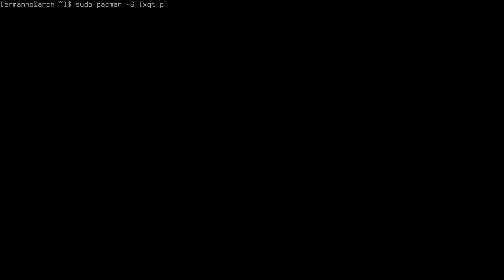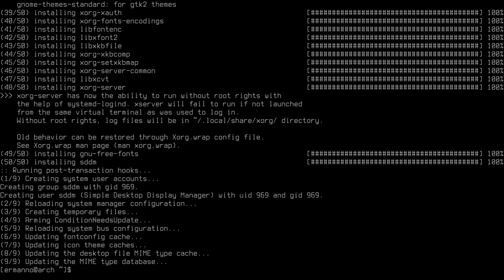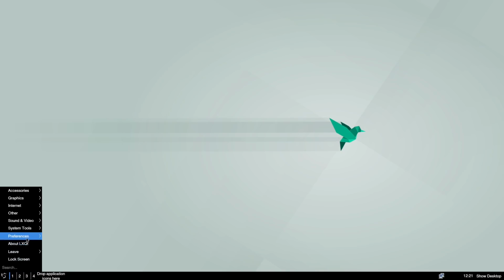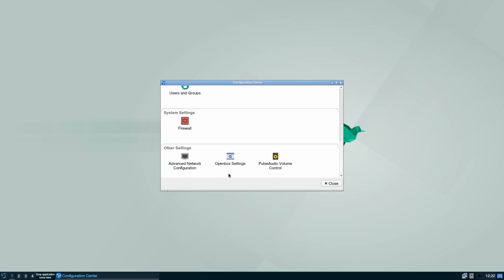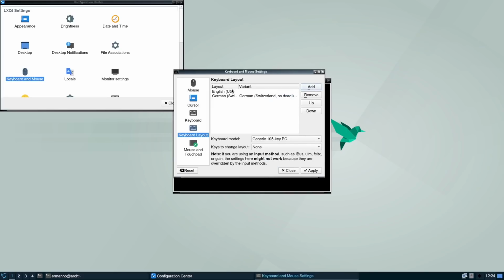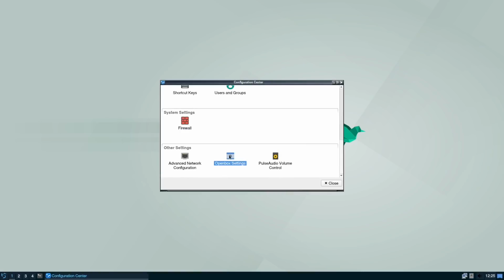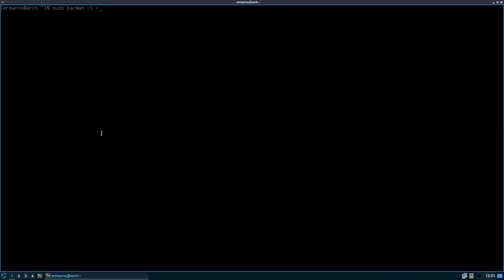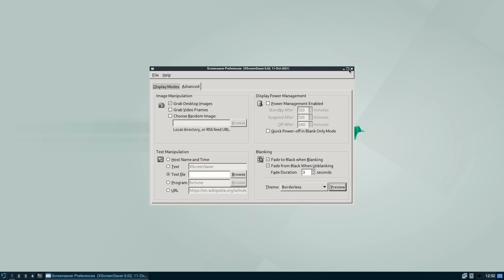LXQt 1.0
In this video, I am going to install LXQt, which reached version 1.0 a few weeks ago. This installation is on Arch Linux, but the customization options are the same for every distribution.

My Hardware:
AMD Ryzen 9
32 GB RAM